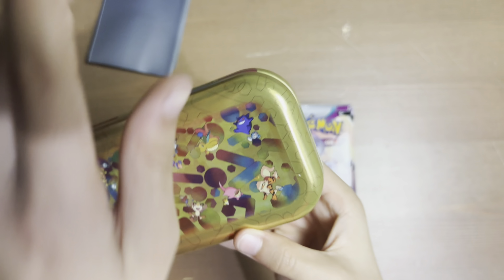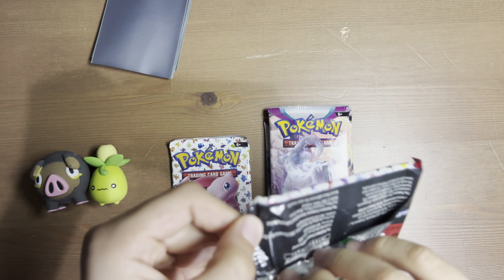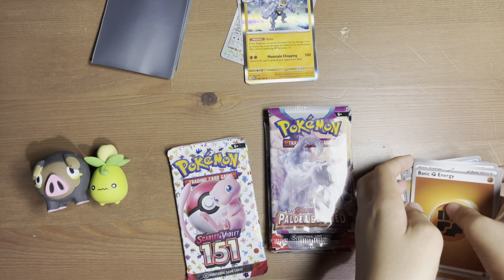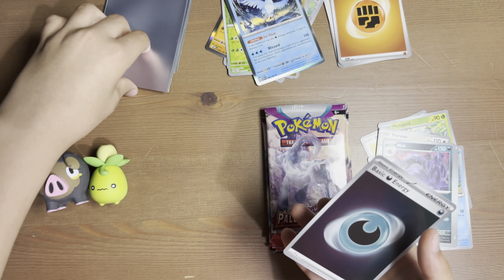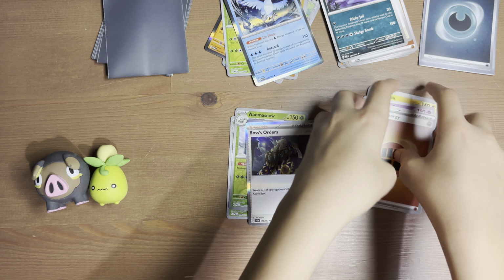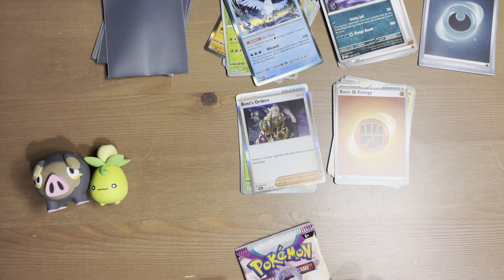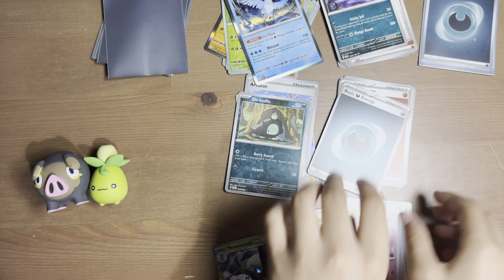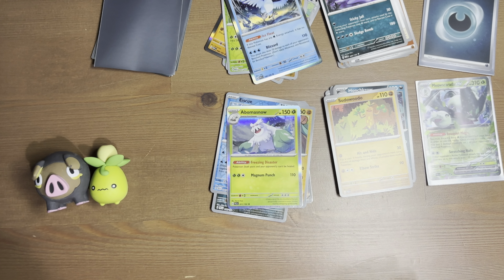Pokemon 151 Mini Tin Opening (Kadabra & Hitmonlee)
Pokemon TCG Scarlet & Violet 151 Mini Tin (Kadabra & Hitmonlee) opening, 9/10.